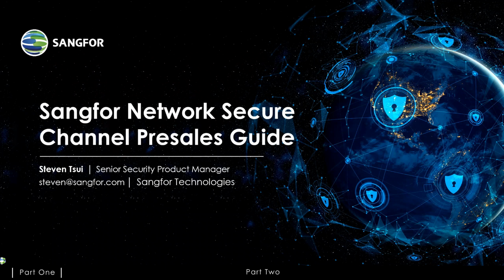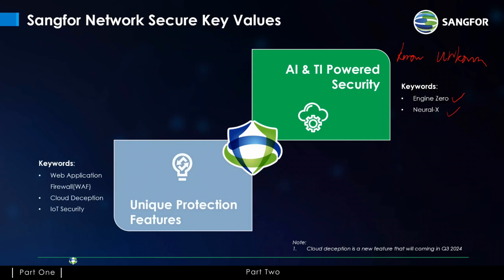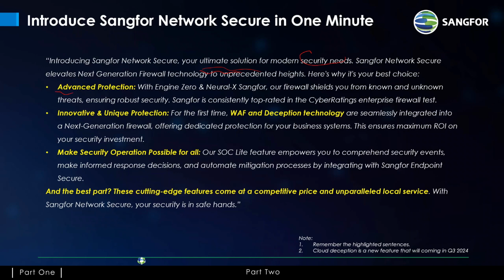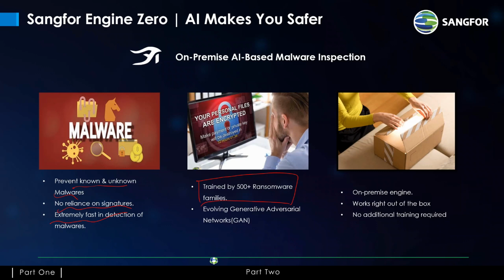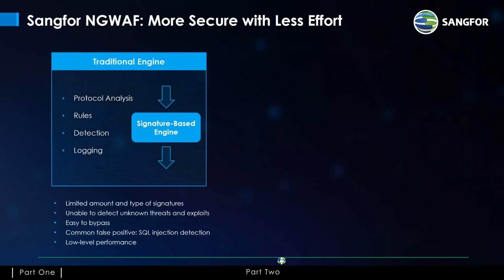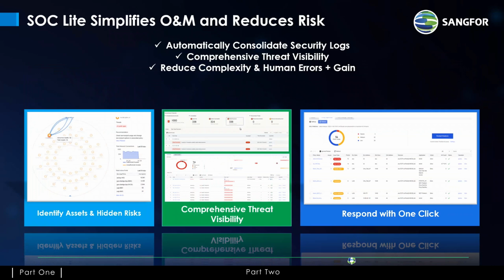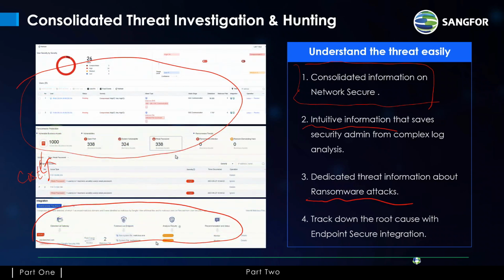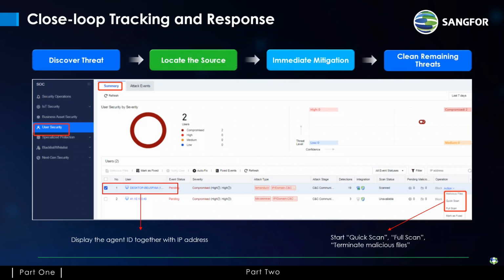Treinamento SANGFOR comercial 1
Firewall NGAF